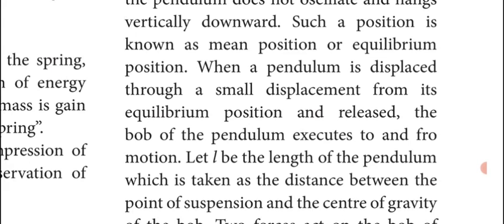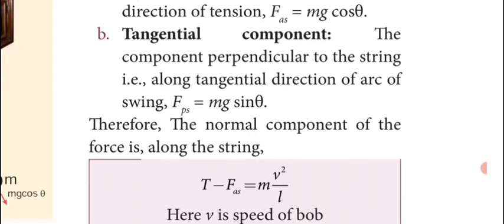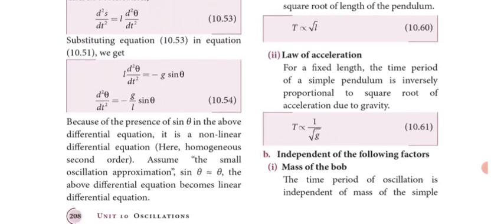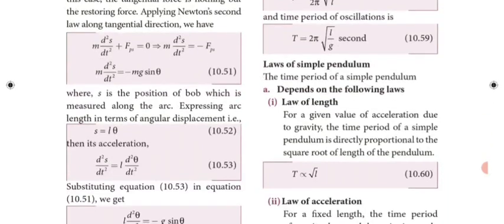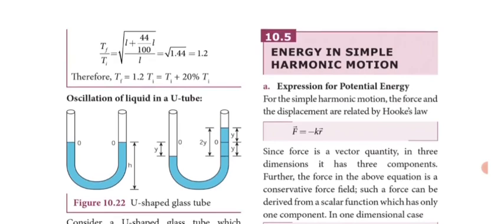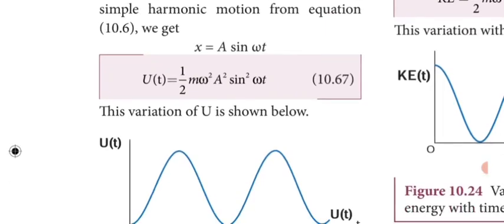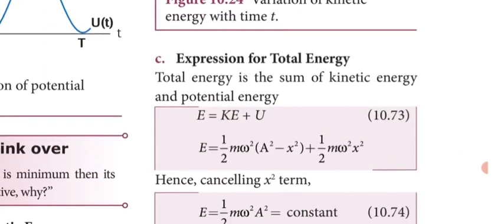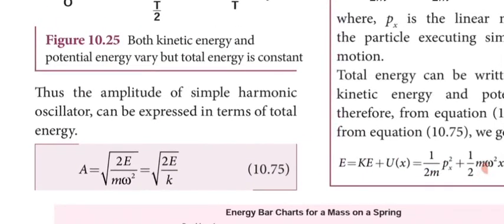Unit10, Laws of Simple Pendulum